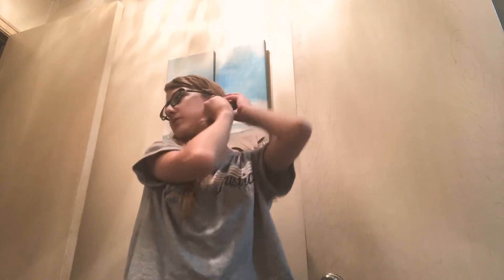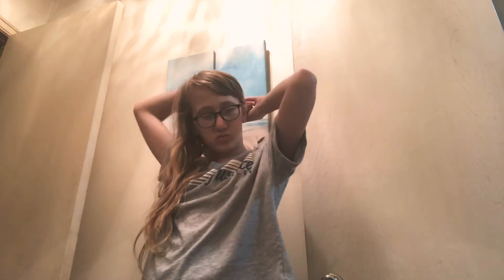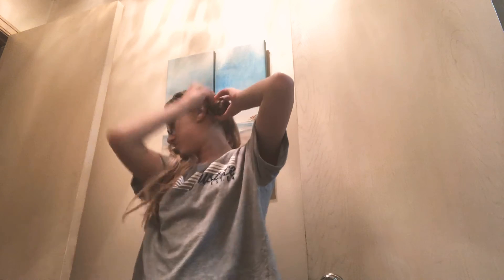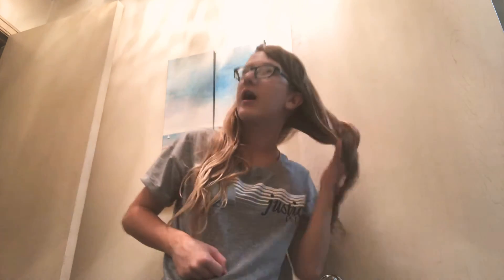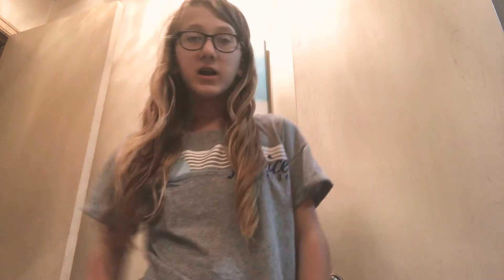Sleepover fort room tour part 2!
Hope you enjoyed, sorry my camera died again! 😅 happy Wednesday and I will talk to you tomorrow 💓